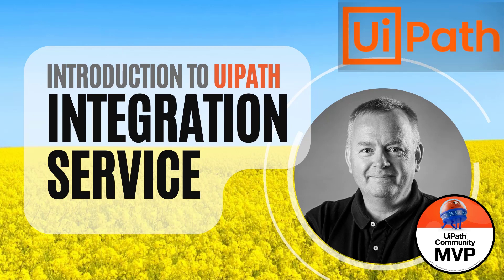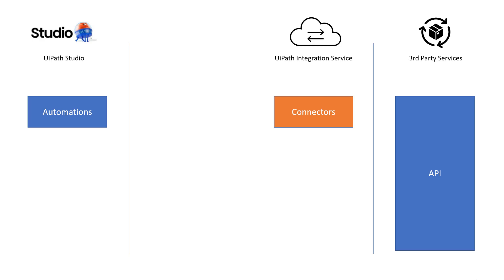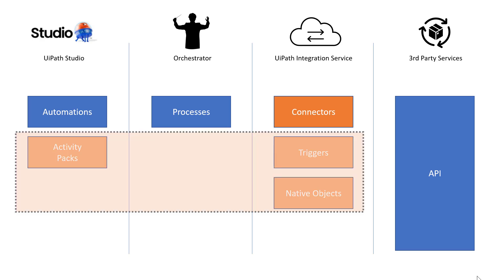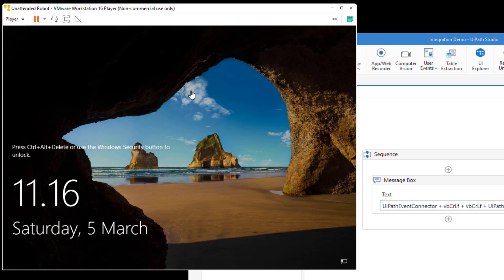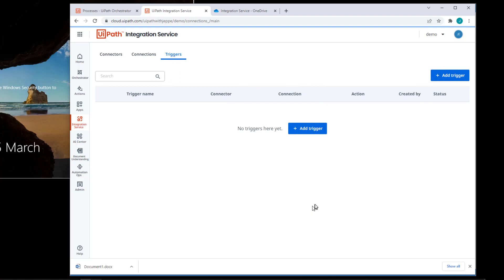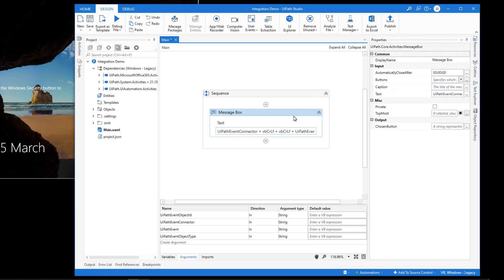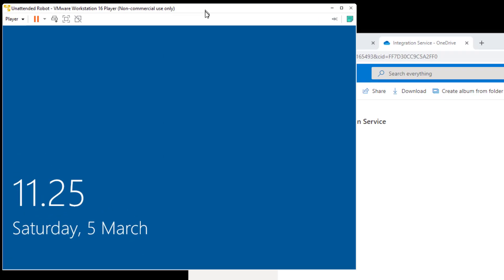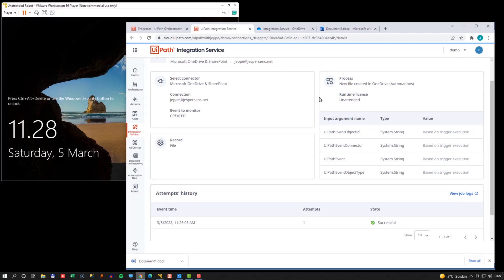Introduction to UiPath Integration Service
In this video tutorial, we will look at how to use the new UiPath Integration Service.

First, I’ll give an overview of the Integration Service, and then we’ll do a short demo.

00:00 Introduction
00:28 What is UiPath Integration Service?
00:55 Challenges addressed by the Integration Service
01:55 Connectors
02:50 Triggers
03:10 Native Objects
03:45 Activity Packs
04:45 What's on the horizon for UiPath Integration Service?
06:02 Introduction before the demo
07:02 Activating the UiPath Integation Service in the Cloud Platform
08:12 A quick tour of the Integration Service elements
08:30 Setting up a Connection for Microsoft OneDrive
09:45 Building and deploying a simple automation
11:15 Creating a Trigger in UiPath Integration Service
11:57 Triggering the trigger
12:55 Evaluating the result of our execution
14:14 Summary